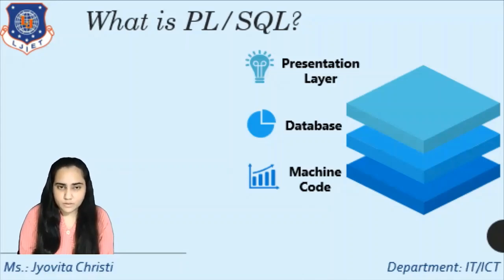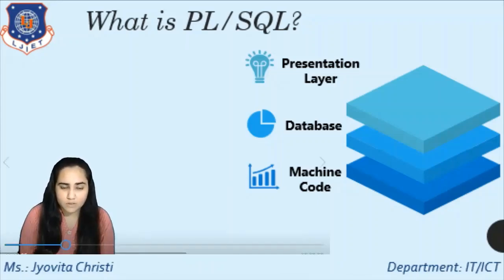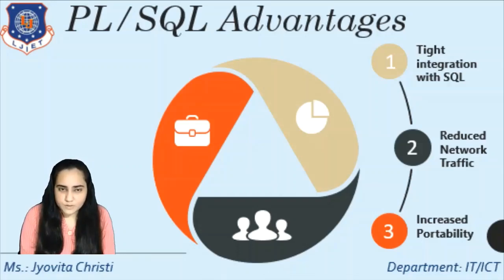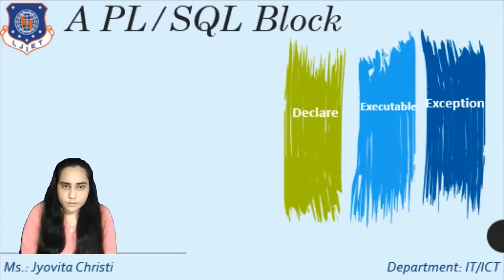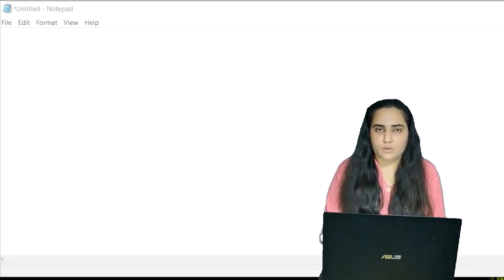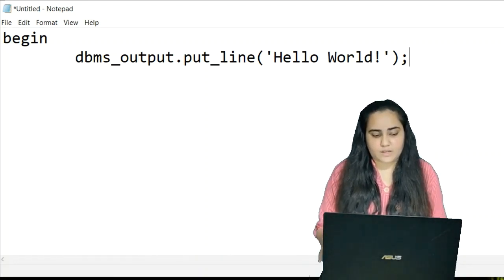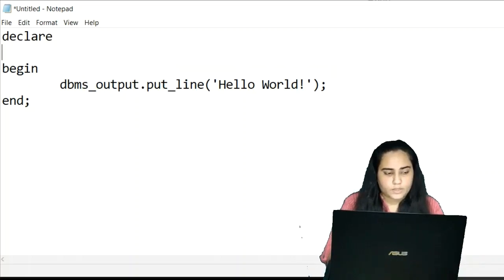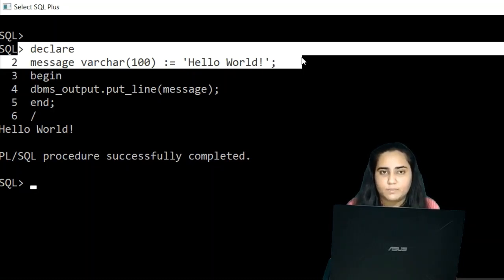PL SQL -Block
Learn the basic of a PL/SQL block like declare, begin and end.

Review Questions:
1. What does PL/SQL stand for?
2. What is PL/SQL used for?
3. Can you write SQL statements in PL/SQL?
4. What is the use of the declare section in a PL/SQL block?
5. What goes between the begin and end statements in a PL/SQL block?
6. How can you print output using PL/SQL?
7. What are the advantages of PL/SQL?